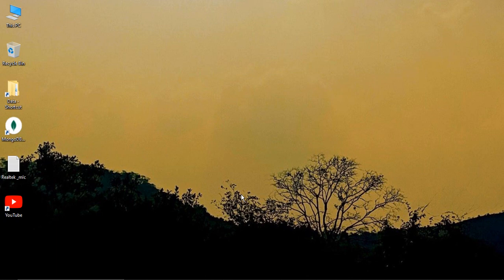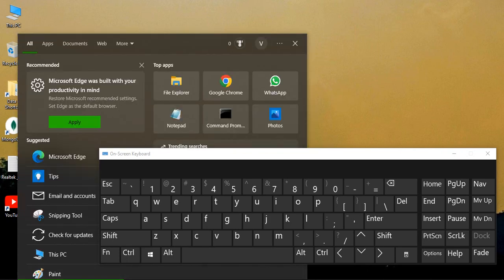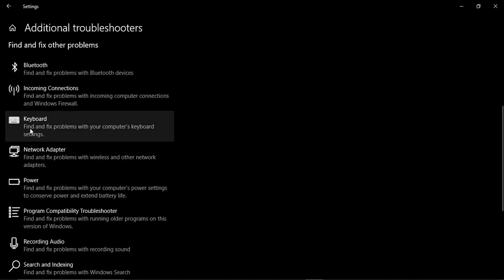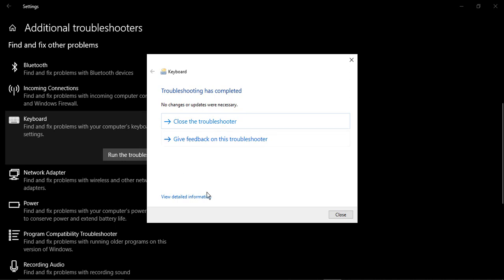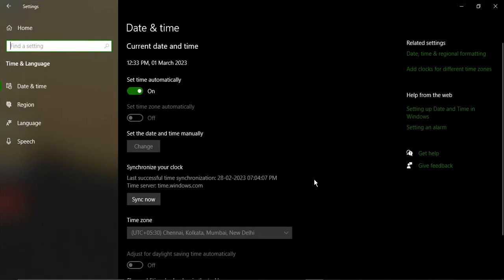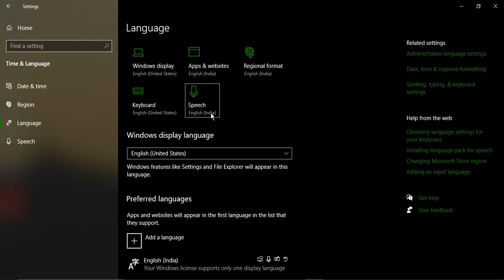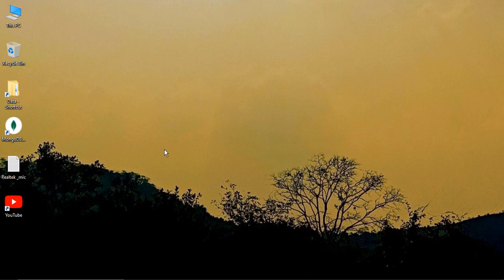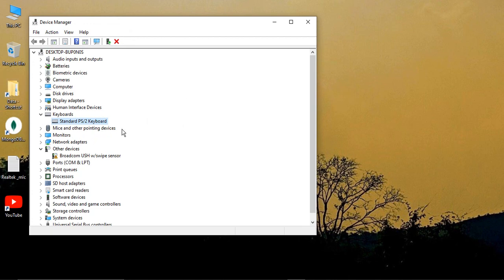How to Fix KeyBoard issues in WIndows 10 ?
In this Windows 10 Video, we will see How to Fix KeyBoard issues in WIndows 10 ?